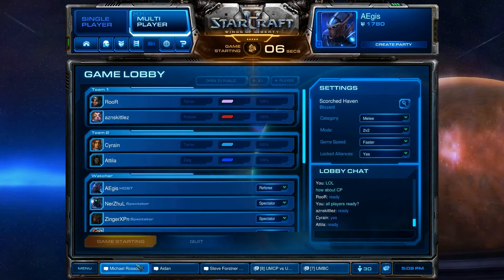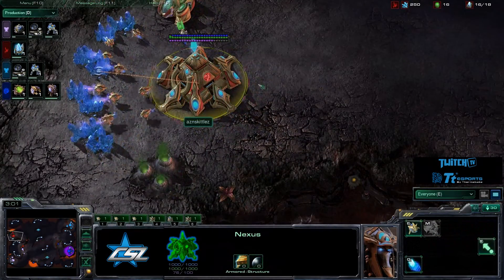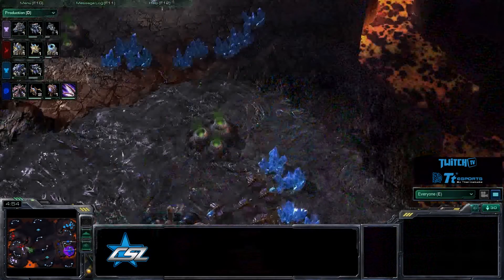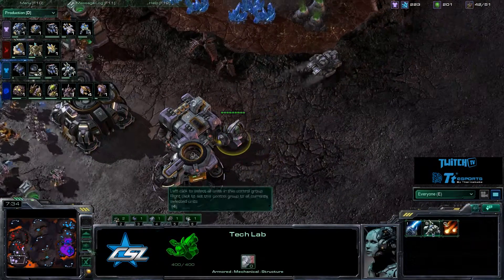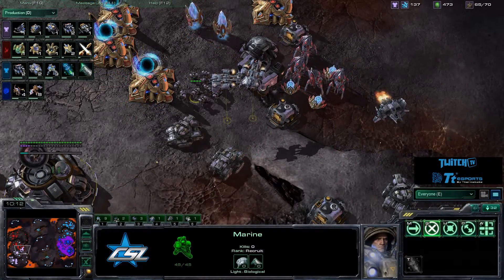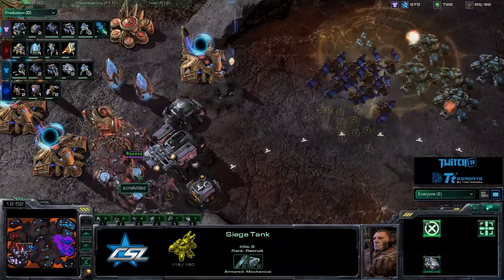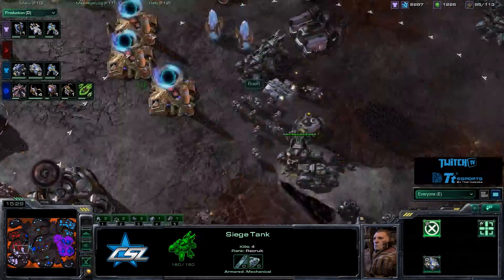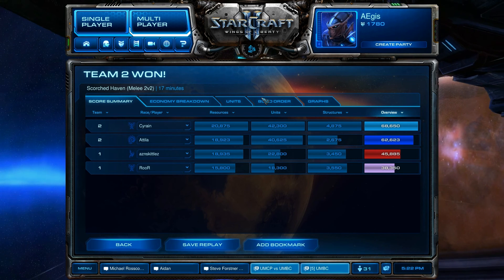CSL S5 W7 UMBC vs UMCP g3